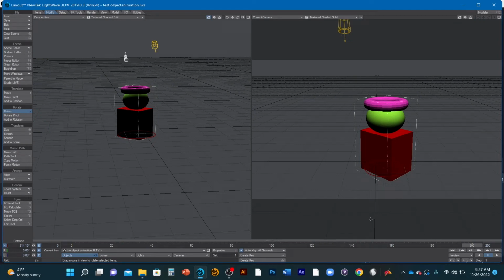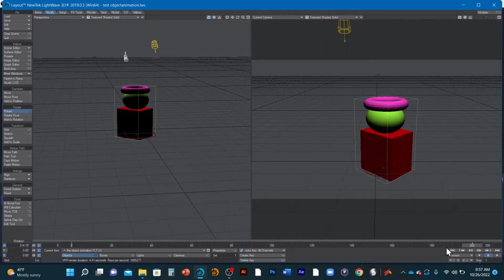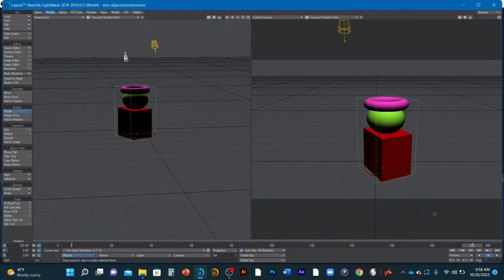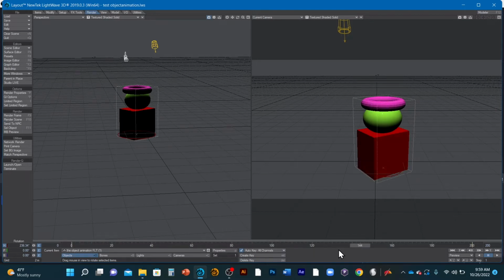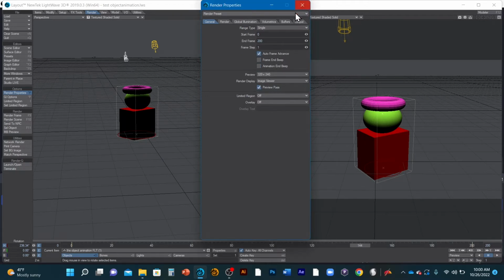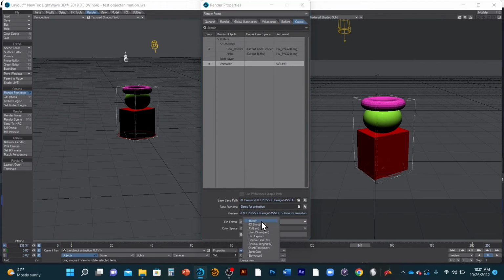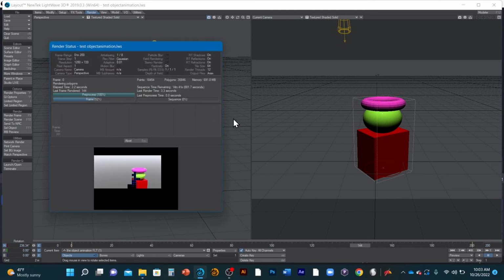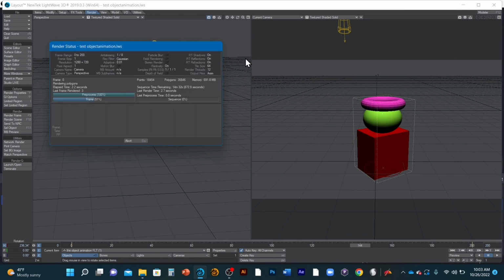How to Render movie in Lightwave 3D